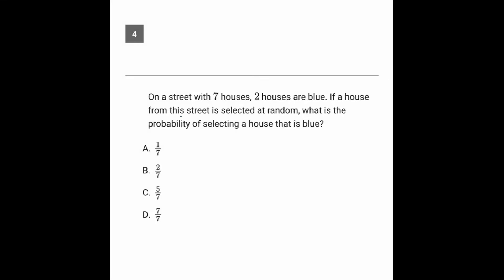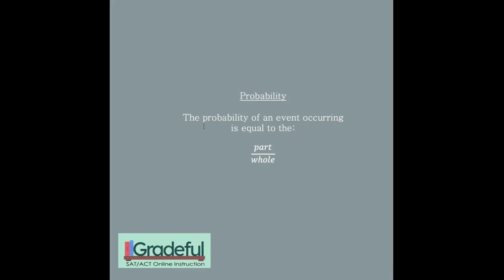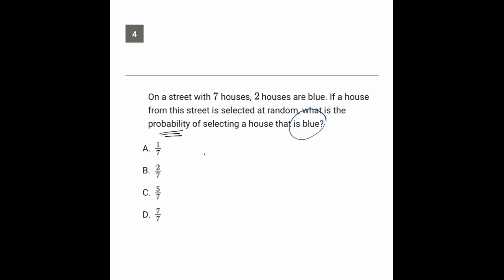Question 4, Math Module 2 Easy, SAT Bluebook Test 5 – SAT Prep